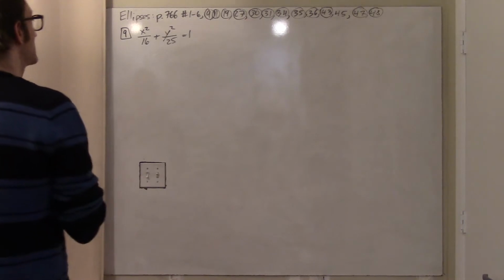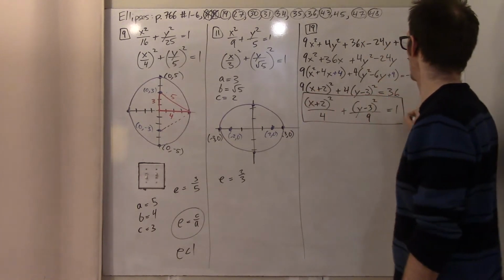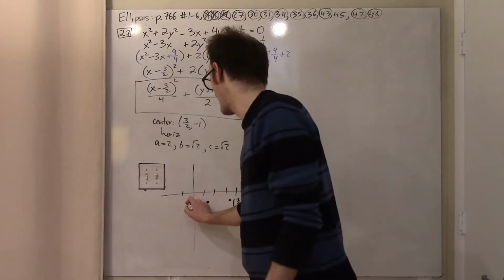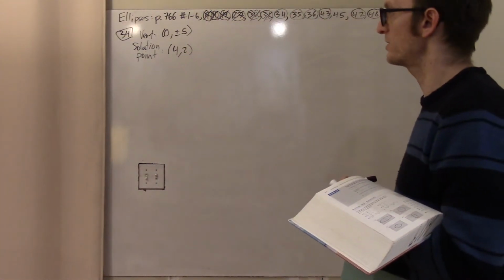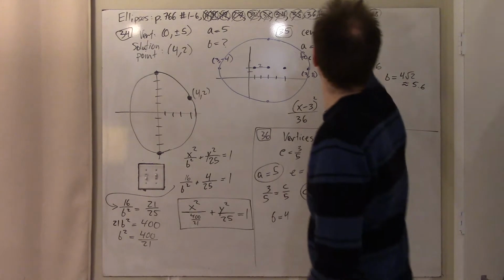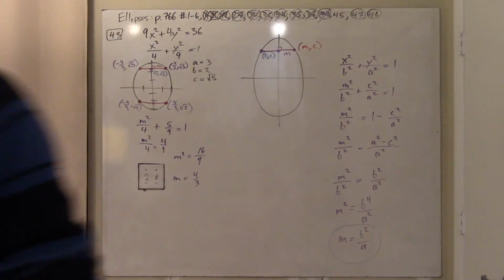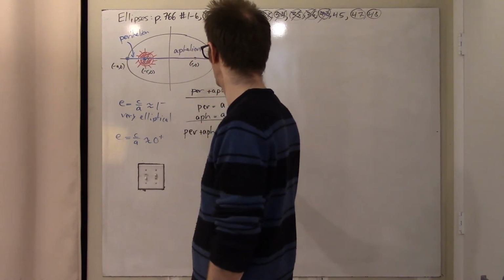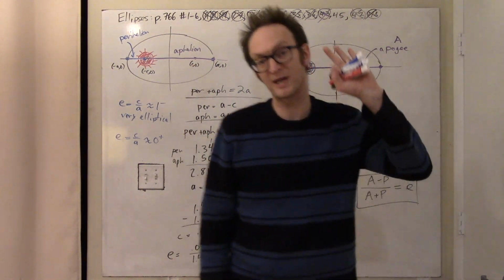Precalc C - Going over the HW on Ellipses